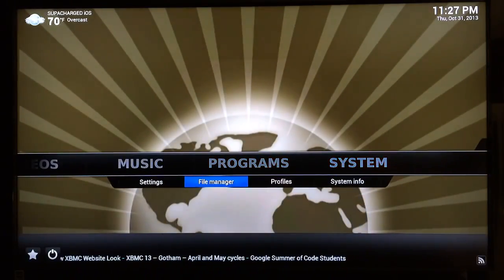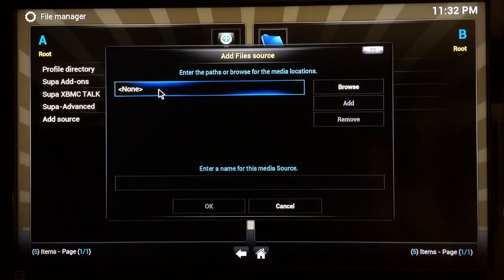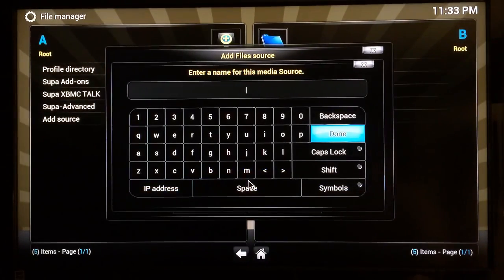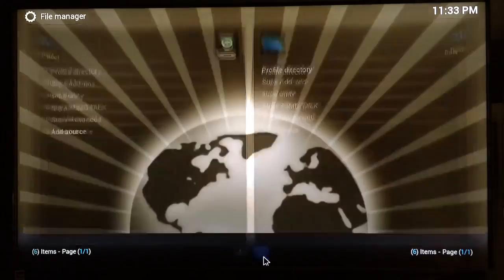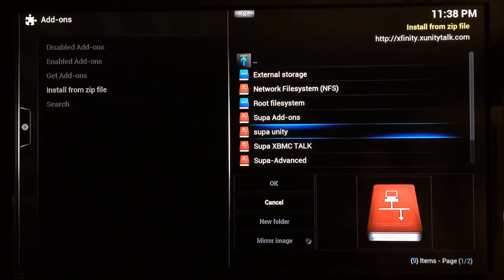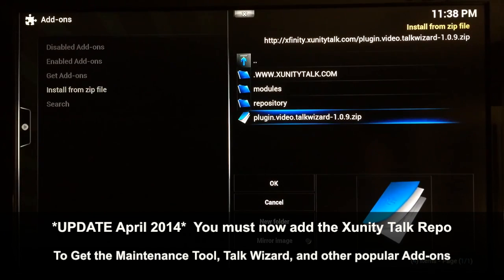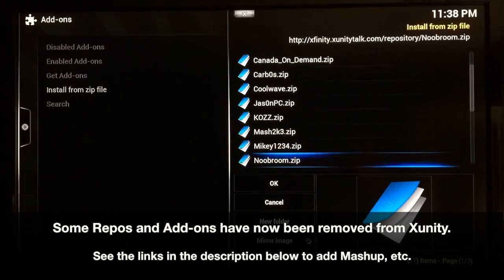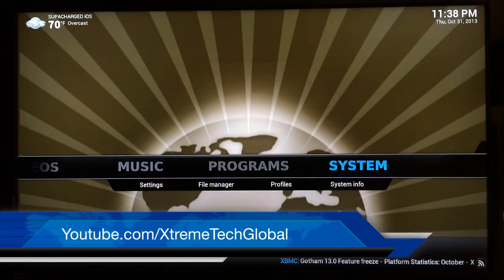How to add the Xunity Source to XBMC / Kodi (any device or computer)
This video shows you how to add the Xfinity / Xunity Talk Source to XBMC / Kodi on any device or computer.

*CLICK THE LINK BELOW TO ADD THE

*CLICK THE LINK BELOW FOR THE TOP 5